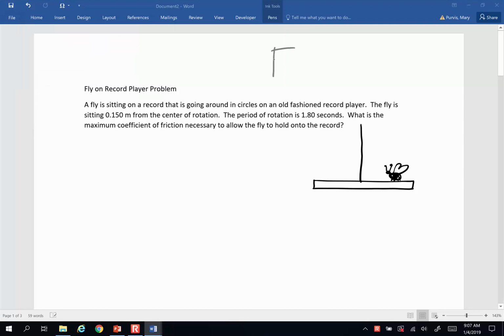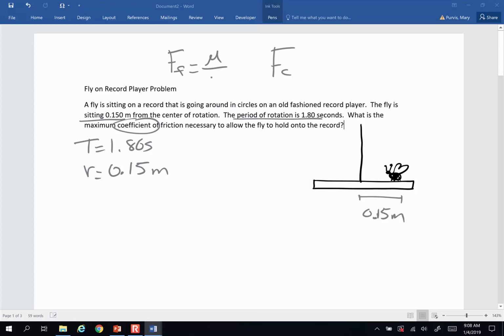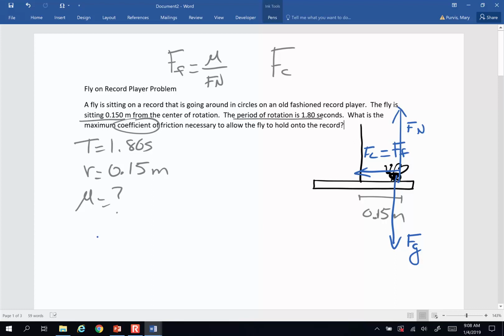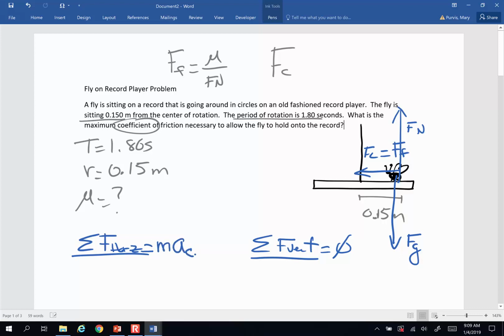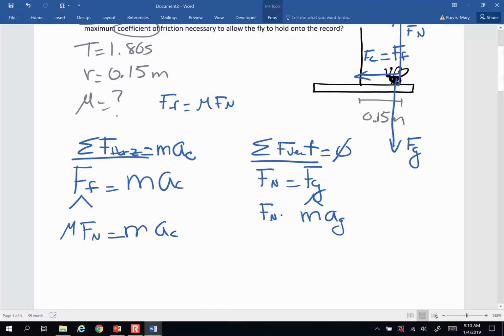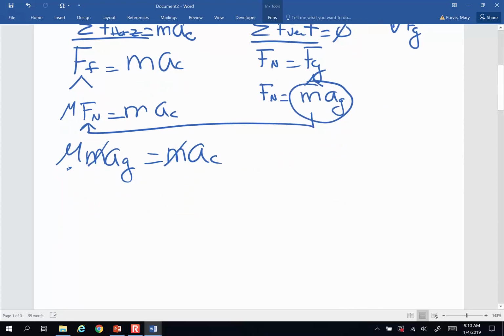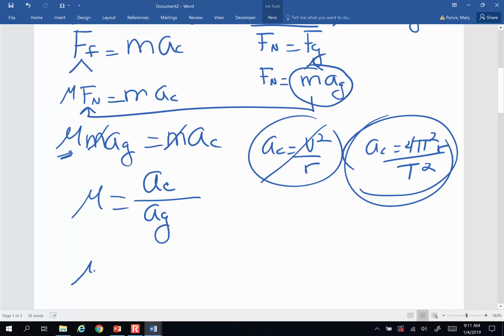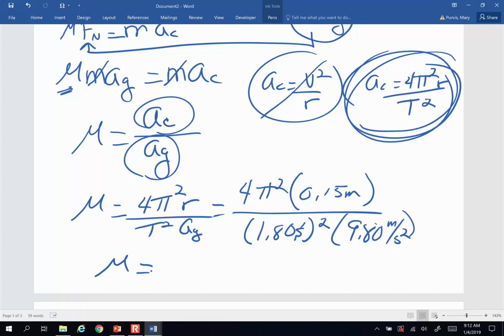PP 6-4 Fly on Record Problem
This is a classic physics problem.  How to calculate the coefficient of friction needed to hold a fly on a record player.